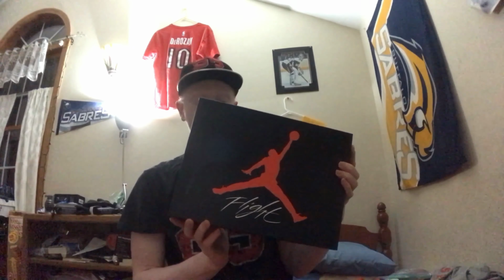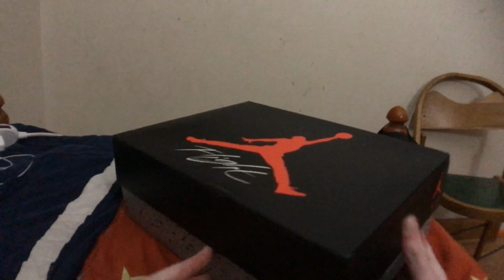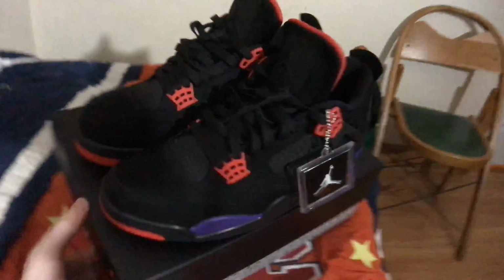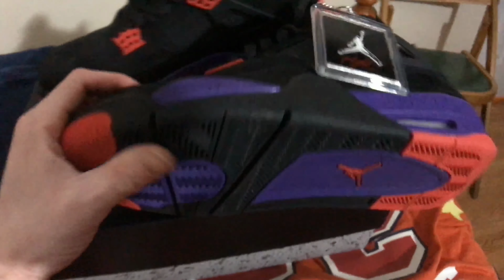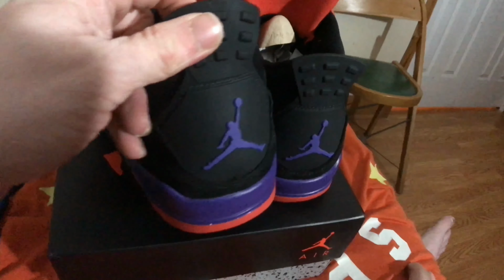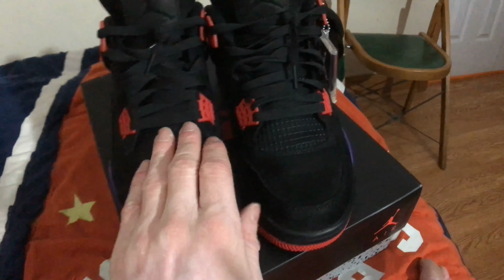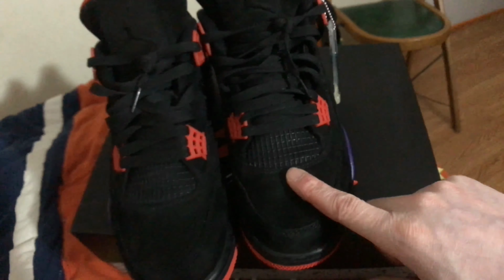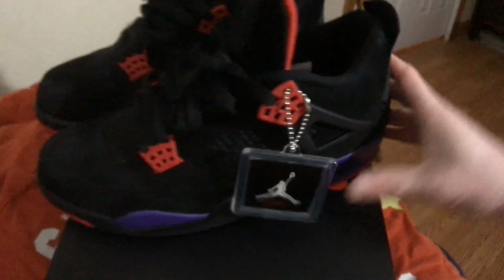Jordan 4 NRG Raptor Review and On-Feet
My best shoes in my collection, collection video coming soon. Let me know what other shoes I should get. New videos coming soon